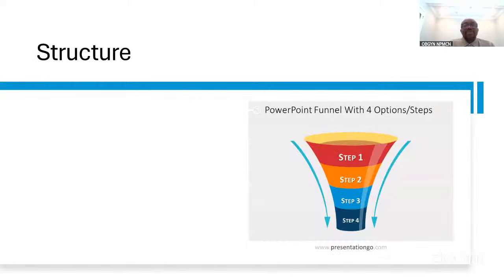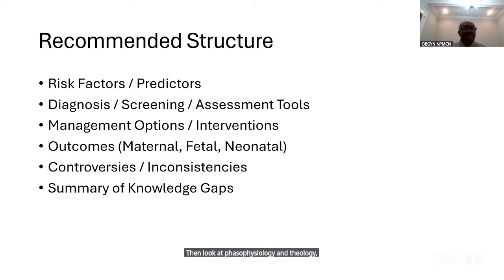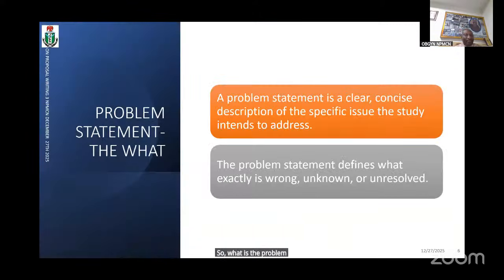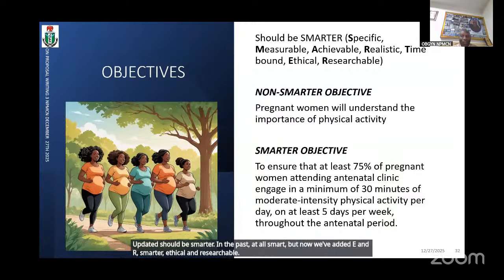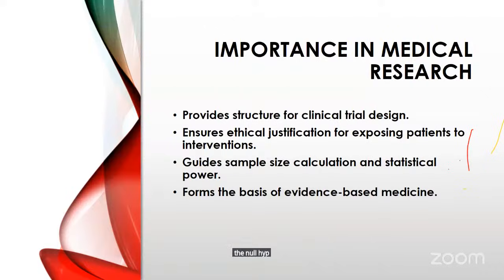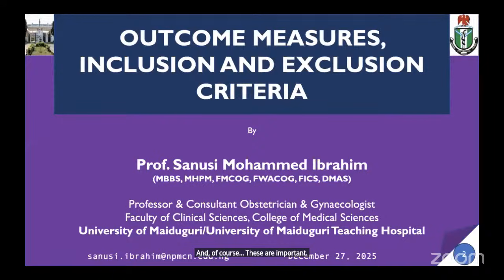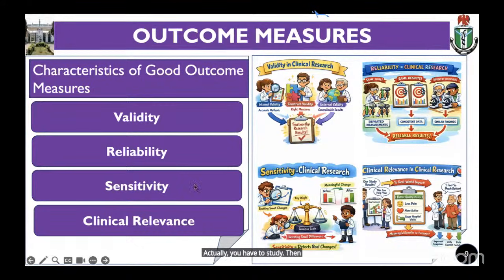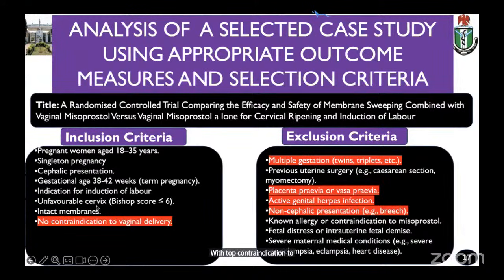PROPOSAL WRITING FOR FMCOG PART 2- DAY 4